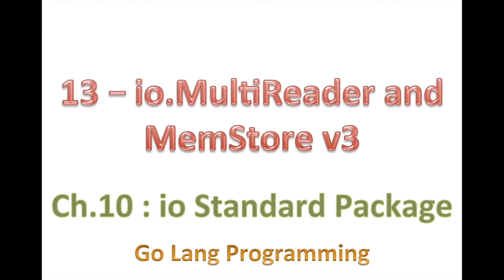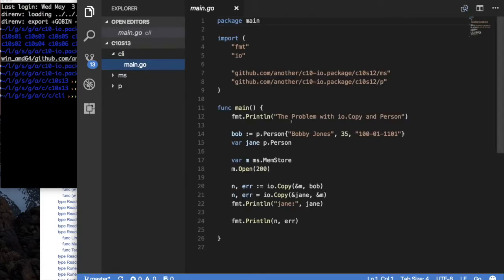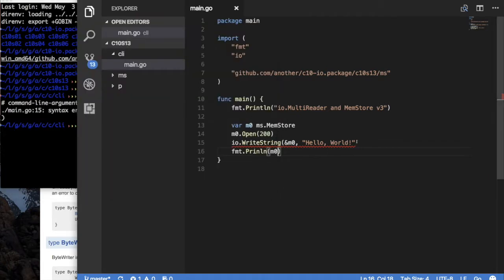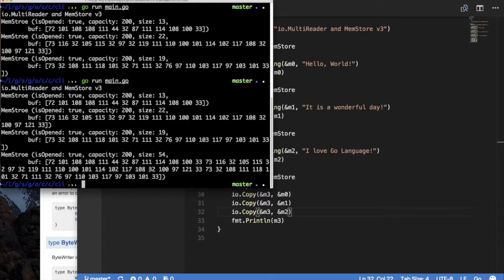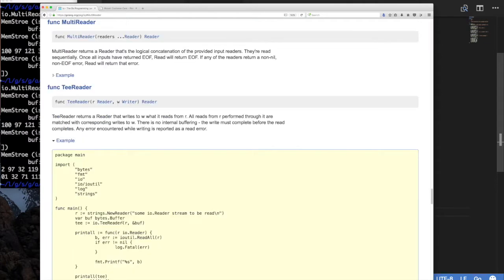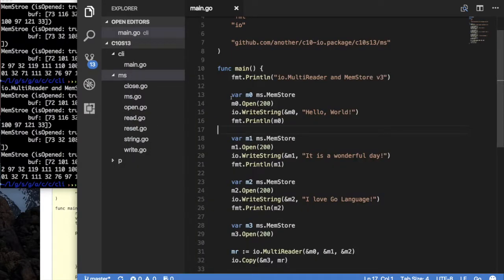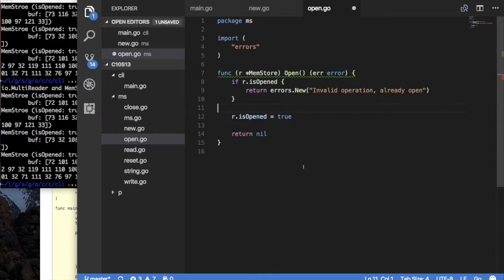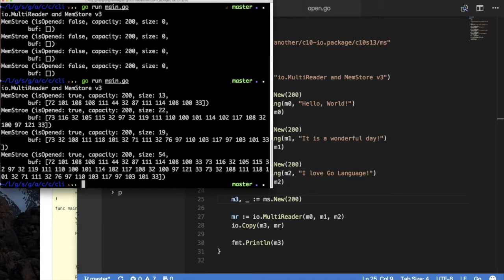10.13 - Go io MultiReader and MemStore v3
Let's play with io.MultiReader() function and use that as an opportunity to make our MemStore even better. :)